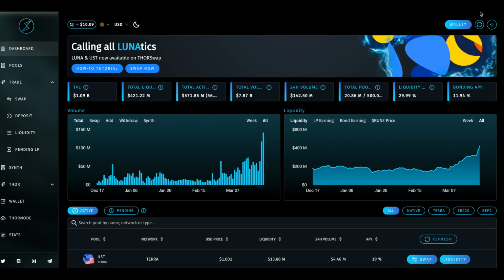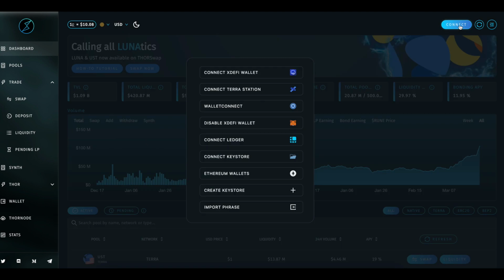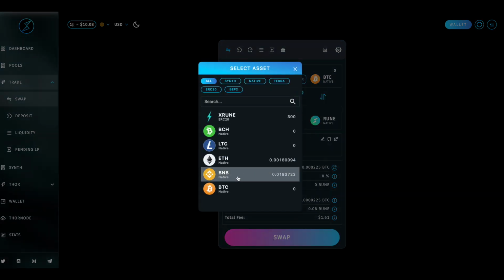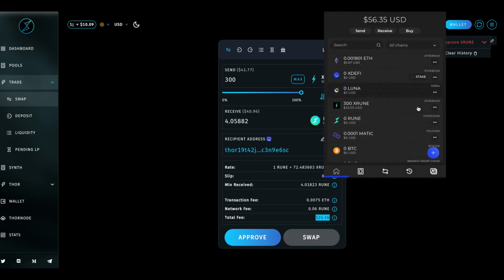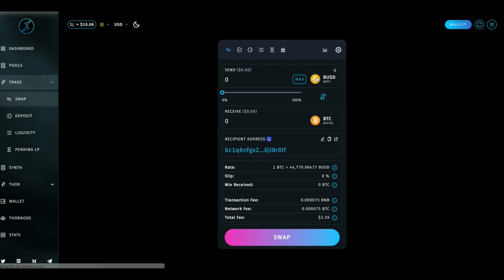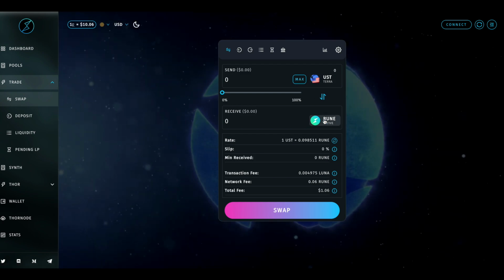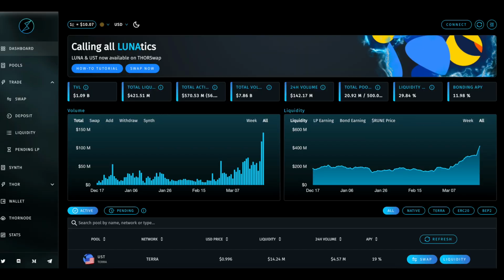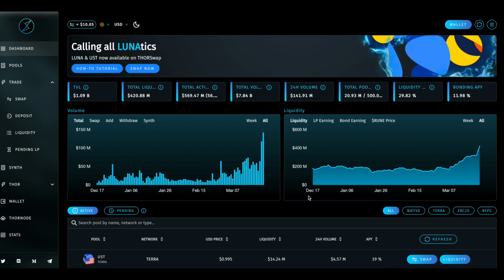🚀Thorchain....XDEFI.... Thorswap.... Tips,Tricks, and Troubleshooting Guide 🚀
timestamps
1. what wallets to use 1:01
2.tip #1 2:15 .wallet not connecting
3.wallet keeps MM from working 3:05
4.tip #2 5:35
5. Swap didn't go thru 6:45
6. gas fee hack 8:10
7. add a token 10:24
8.how to speed up and fix stuck txns 11:52
9.x defi glitching out and not connecting 13:30
10. I cant swap token. keep getting error 14:45
11. Liquidity wont show up 16:25
12.how to check thor yield 17:25
13. Tip for depositing LP 19:25
14. quick depositing tip 20:45
15. how to connect ledger 22:44
16. fix x defi connection 23:50

In this video. I go over several troubleshooting tips for xdefi wallet, thorchain, and thorswap